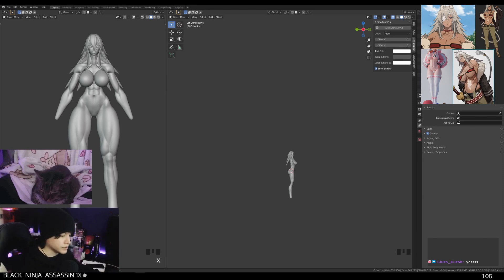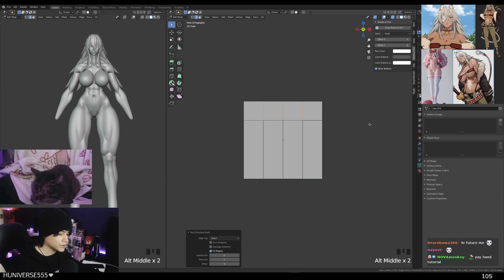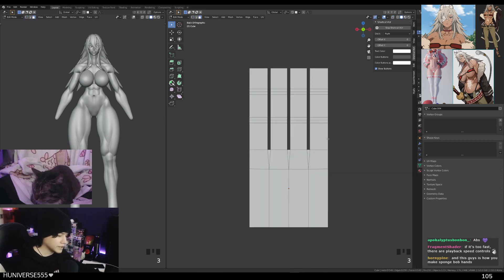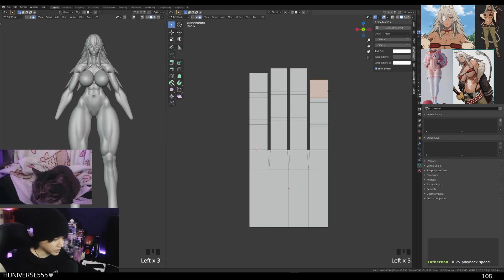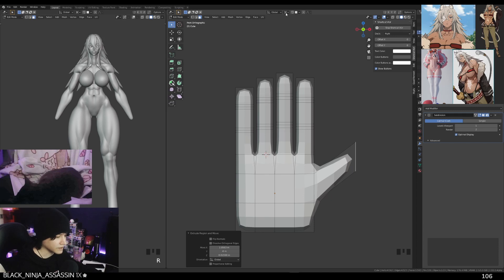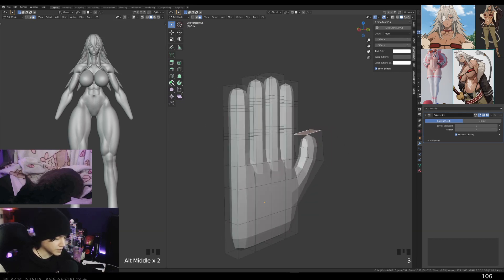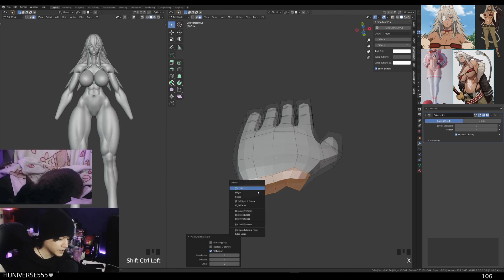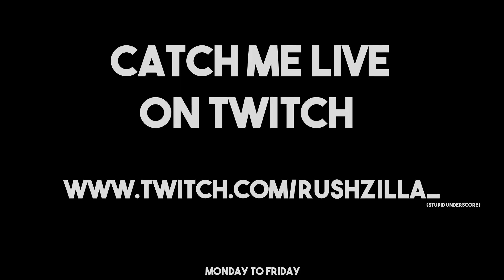How to Make a Hand from a Cube in Blender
you can catch me live on twitch mon to friday (3pm CET)

This video was taken from my stream.

Music played is Streambeats - Harris Heller